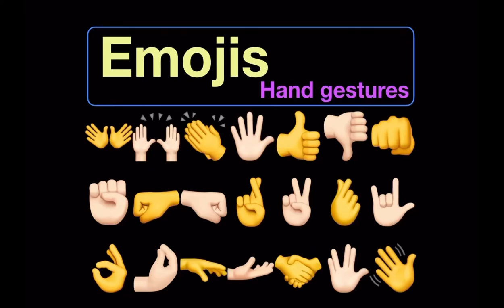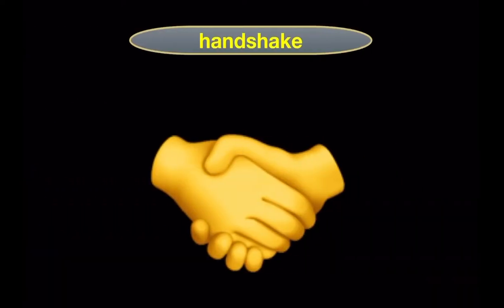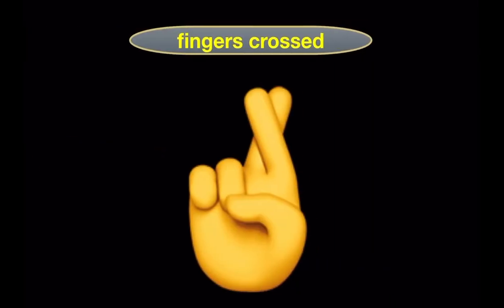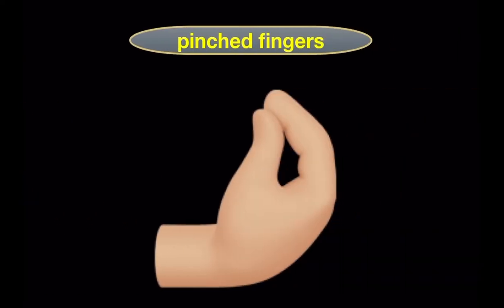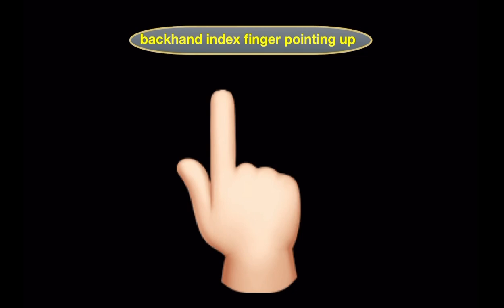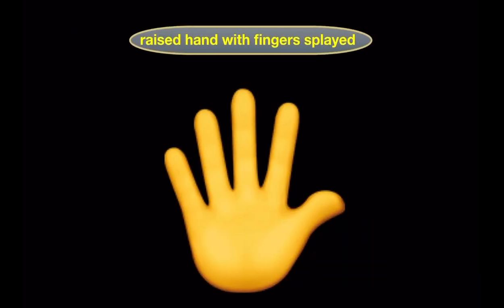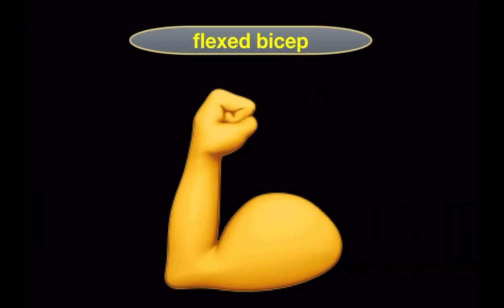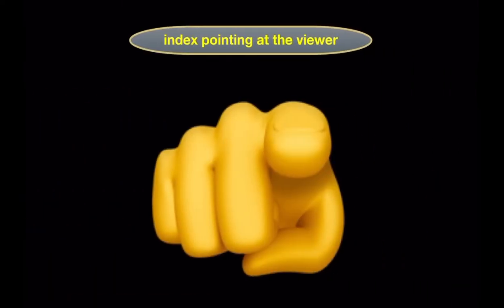Emojis, Hand Gestures, Words with Pictures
Welcome to Hemdon (Juniors) - Emoji Series! 😃🌟

Explore the World of Emojis with Hemdon (Juniors!)
Join us on an exciting journey where emojis aren't just fun icons, but a gateway to learning and creativity. Hemdon Juniors' Emoji Series is designed to engage children in a colorful world of digital expressions, teaching them about emotions, digital communication, and creative storytelling through emojis.

🎉 What We Offer:

Emoji Education: Discover the meanings and stories behind popular emojis.
Creative Storytelling: Learn how to tell stories and express feelings using only emojis.
Emoji Art and Crafts: Engage in fun activities that bring emojis into the real world through art and crafts.
Safe Digital Communication: Teach kids about the etiquette and safety of digital communication using emojis.
🚀 Why Hemdon Juniors' Emoji Series?

Tailored for Kids: Content designed specifically for young minds, making learning about digital language fun and age-appropriate.
Interactive and Engaging: Our episodes are filled with interactive elements, keeping kids engaged and entertained.
Develop Emotional Intelligence: Understanding emojis can help children express and understand emotions better.
🔍 'Emojis for Kids'
'Children's Emoji Education'
'Learning Emojis'
'Emoji Storytelling'
'Emoji Crafts for Kids'
'Digital Literacy for Children'
'Emotional Intelligence for Kids'
'Creative Emoji Learning'
🌈 Join the Emoji Adventure!
Share your emoji stories and creations in the comments. Let’s make learning digital language fun and educational!